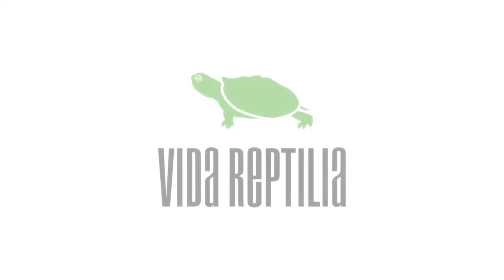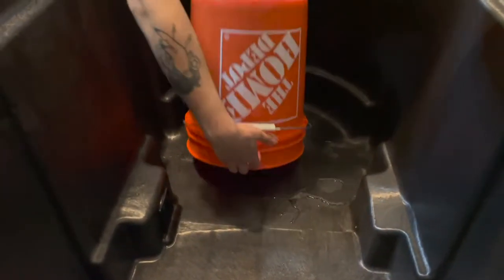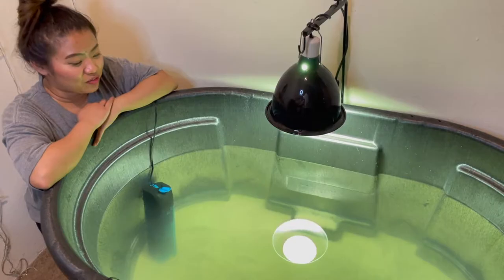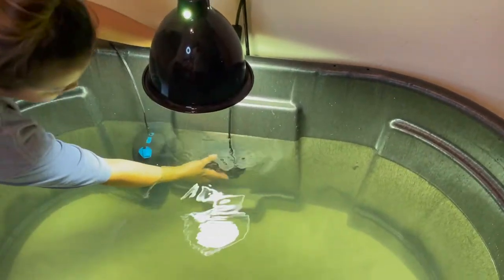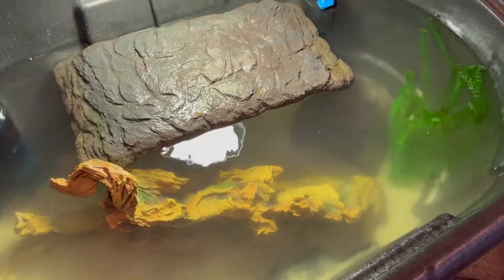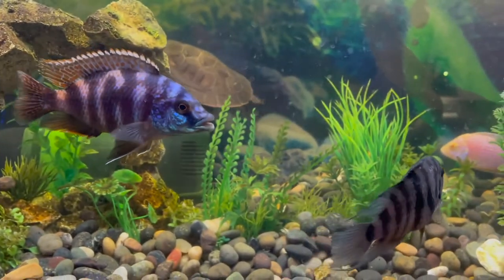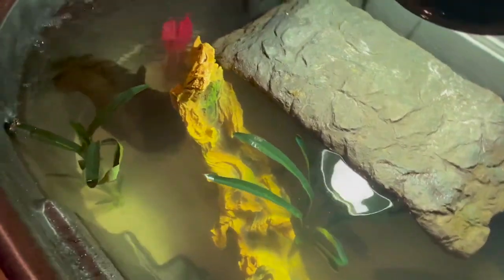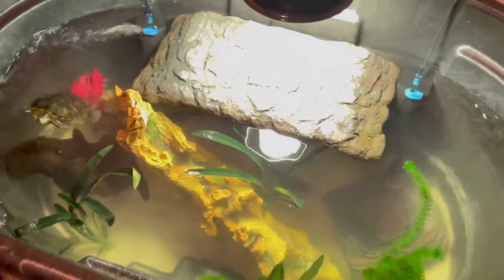100 Gallon Indoor Turtle Tub Set Up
Here's a tutorial on how we upgraded from a 70 gallon tub to a 100 gallon  stock tank!

Equipments:
Rubbermaid 100 Gallon Stock Tank from Tractor Supply (Online)
(2) Penn-Plax Cascade 600 Internal FIlter (50 gal each)
Zoo Med Turtle Therm 300 Watts (100 gal)
Zoo Med Repticare Terrarium Control
Zoo Med Powersun UV (160 W)
ZooMed Floating Turtle Dock XL

👕 MERCH AVAILABLE! ⚡️